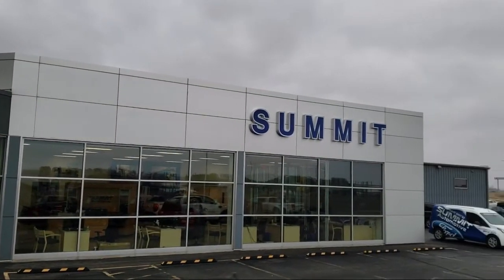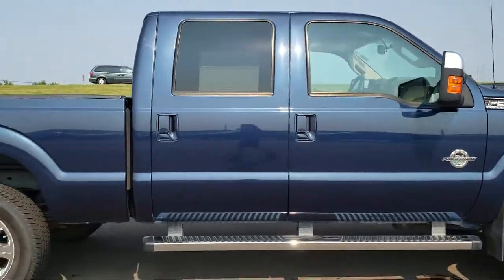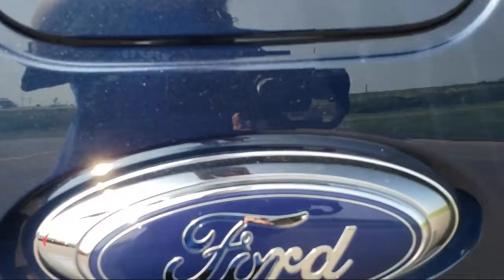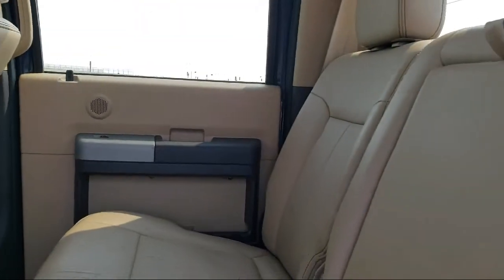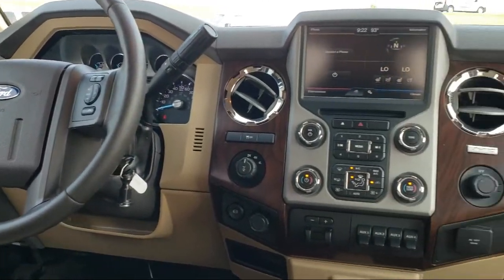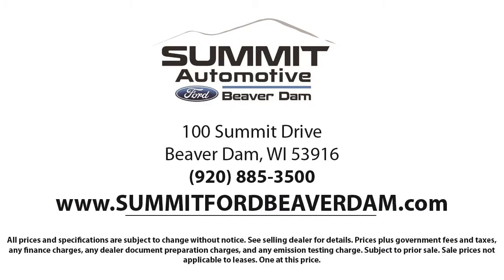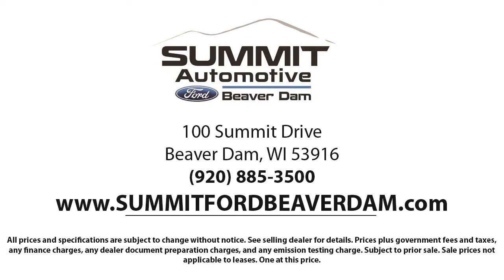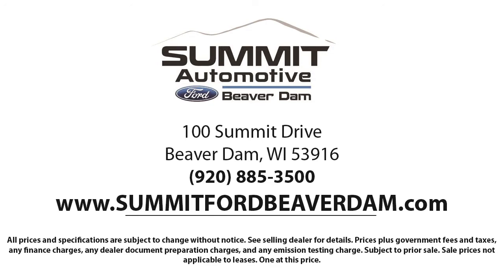2015 Ford F-350SD Crew Cab Used. walk around for sale in Beaver Dam, Wisconsin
2015 Ford F-350SD Crew Cab Stock Number: 1064X Vin:1FT8W3BT2FEC97410